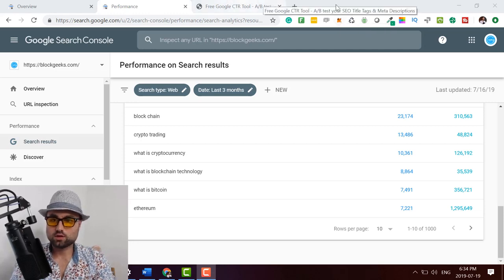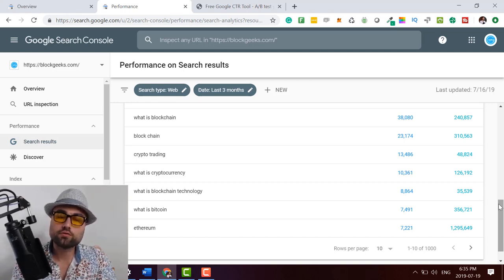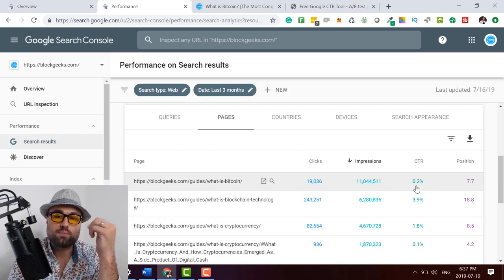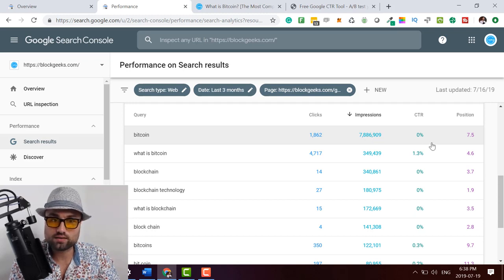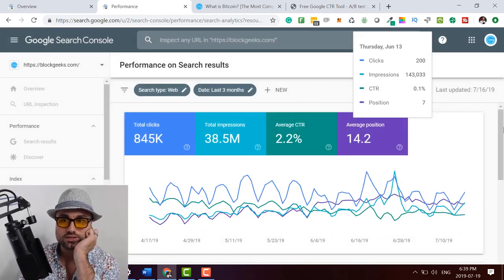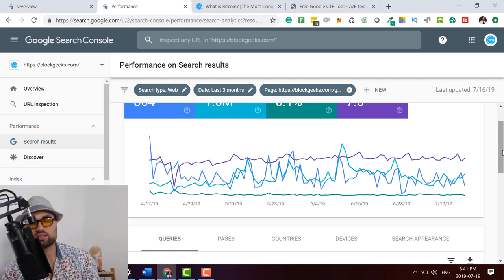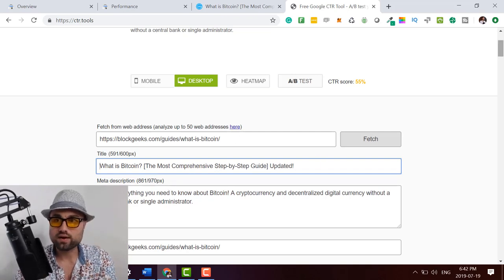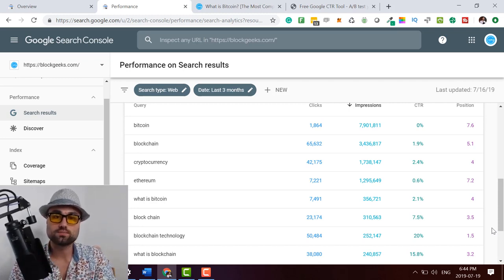How to use Google Webmaster Tools to Increase Your website traffic to earn fast 2019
ameer rosic, How to use Google Webmaster Tools to Increase traffic to your website 2019, seo, webmaster tools 2019, webmaster tutorials, seo tutorial 2019, seo training, google webmaster tools seo, google webmaster tools